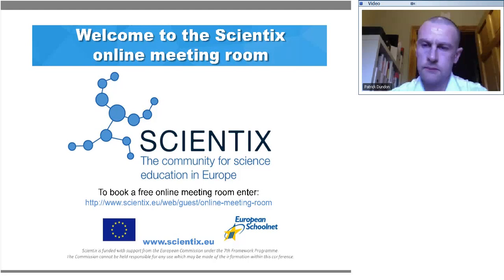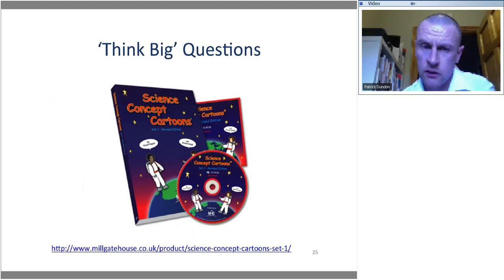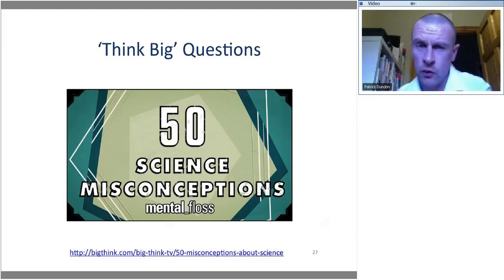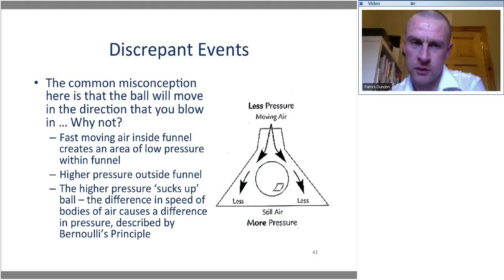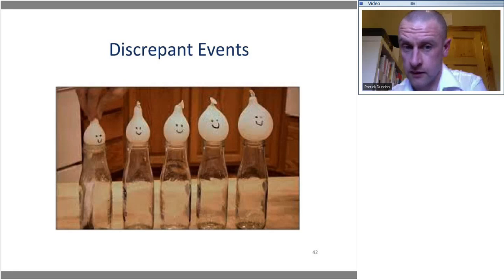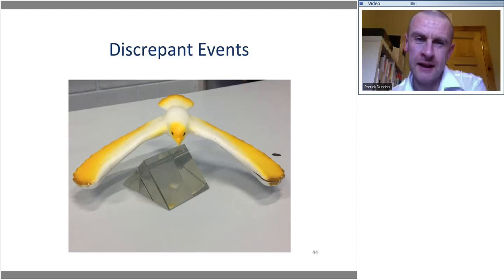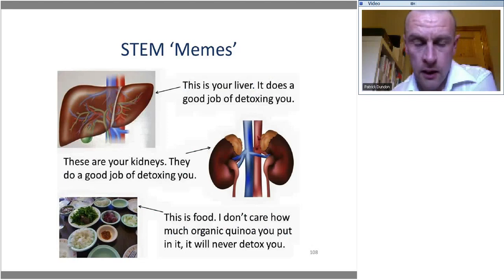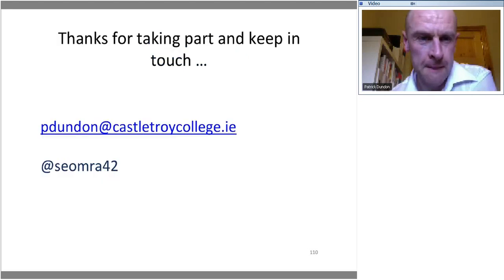Scientix Webinar: Using Discrepant Events and Mysteries to enliven Science Teaching and Learning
The webinar took place in the Scientix online meeting room onTuesday 15 March 2016 at 16:00 Central European Time.

Webinar outline:
In this webinar, we look at the use of discrepant events, mysteries, Fermi Problems, “Think Big” questions and science ‘memes’ to promote a hands-on and minds-on teaching and learning of topics in science that often result in misconceptions.

About the presenter:
Patrick Dundon is a Scientix Ambassador for Ireland. Post-Primary teacher of Biology, Physics and Mathematics. Previous webinar conducted in September 2015 entitled “QUIRKY IDEAS TO PIQUE AND PROMOTE STUDENT INTEREST IN STEM CLASSROOMS”